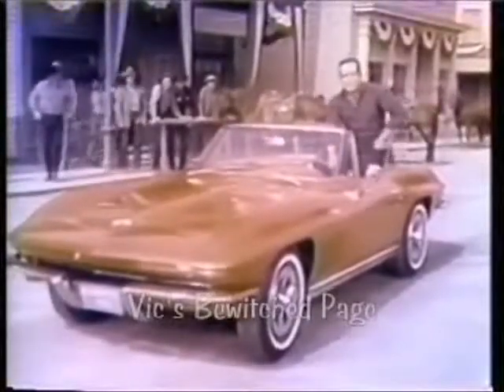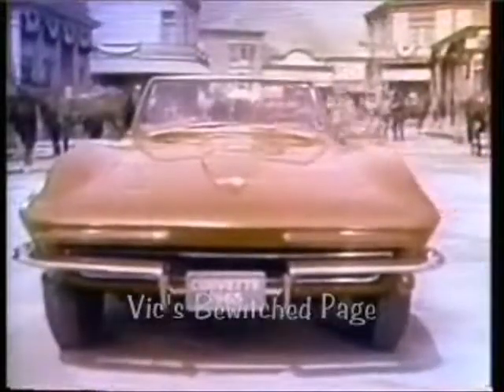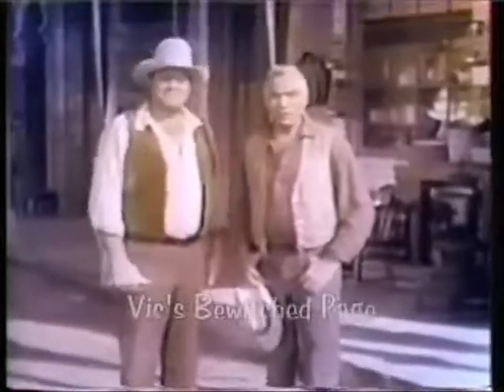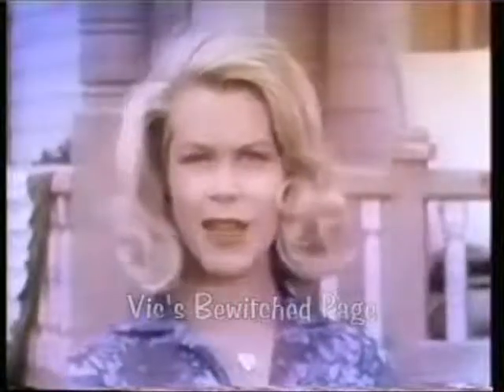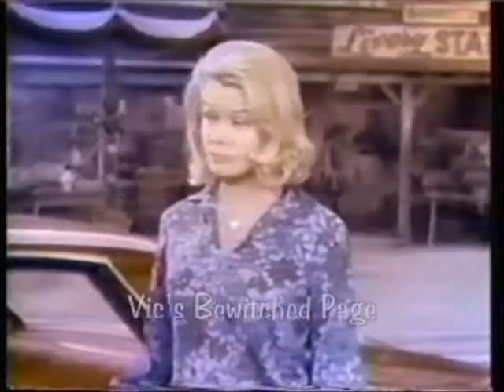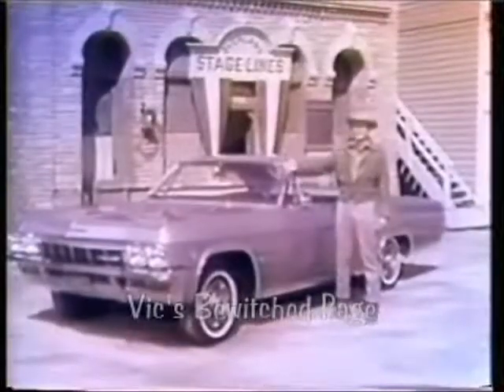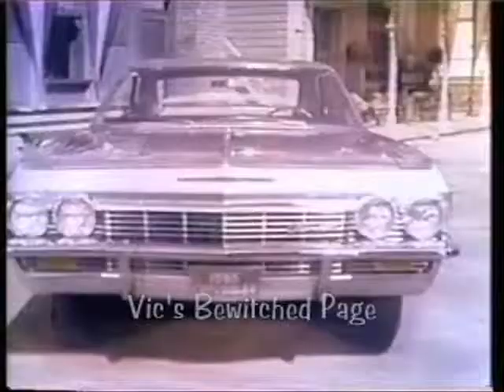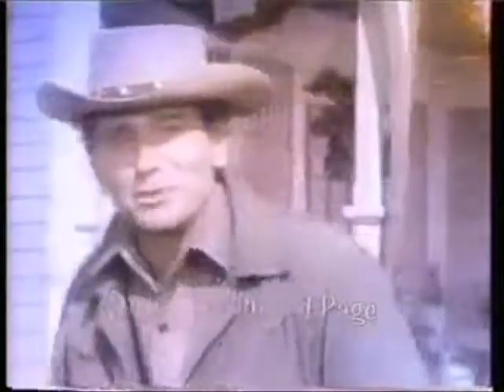1965 Chevrolet Lineup